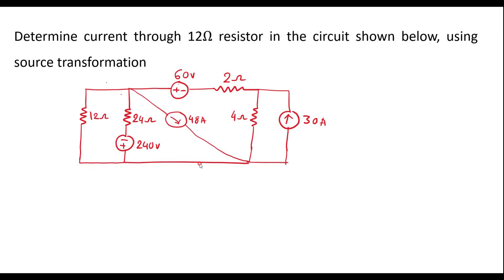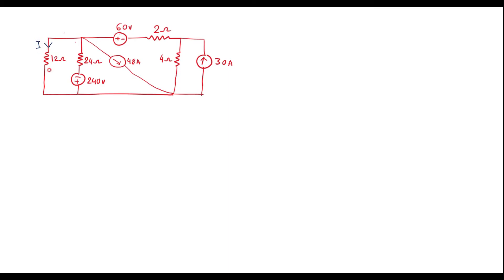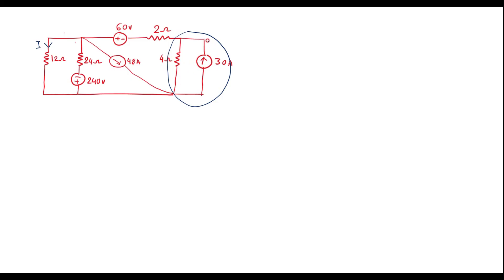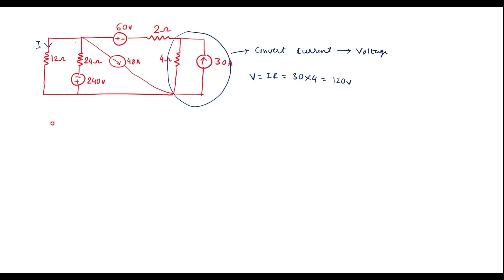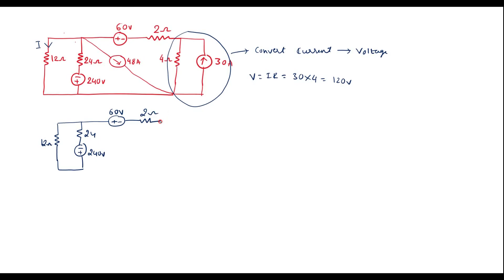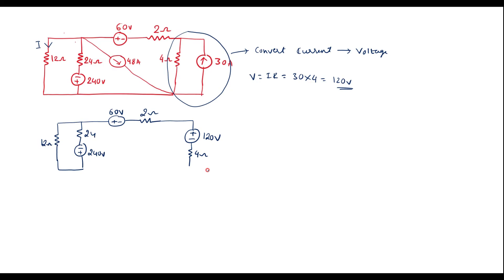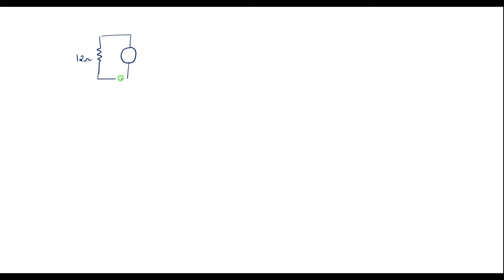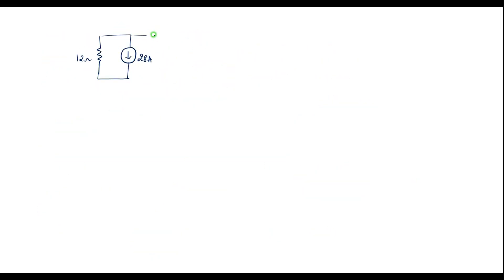Determine current through 12Ω resistor, using source transformation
QP-2022